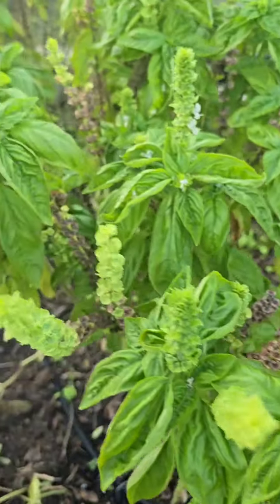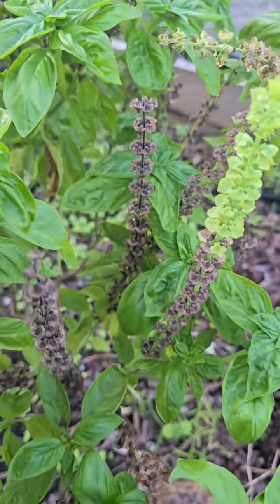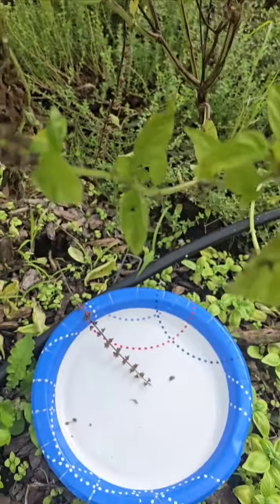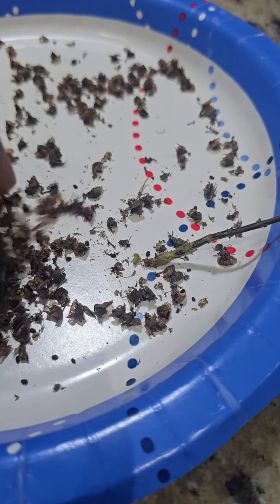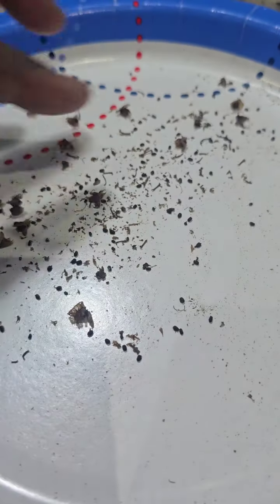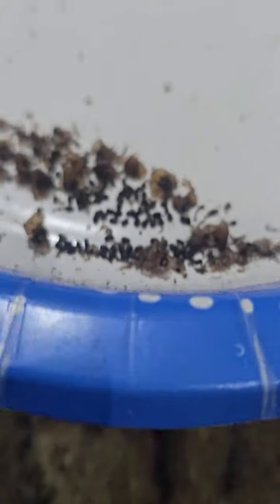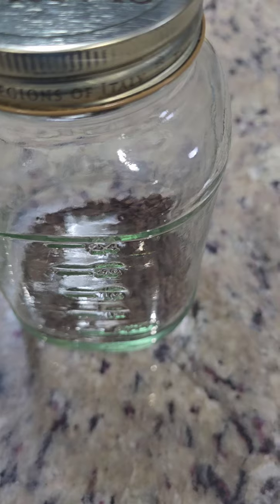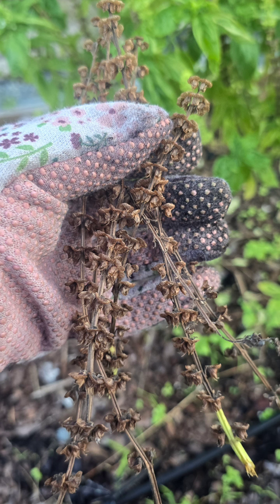How to Collect and Save Basil Seeds for Next Season | Easy Gardening Tips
In this video, learn how to collect basil seeds from your own garden! Whether you're growing basil for fresh cooking or herbal remedies, saving seeds ensures you'll have more plants next season. Watch step-by-step instructions for harvesting seeds at the right time, drying them, and storing them for future use. 🌱

- When and how to harvest basil seeds
- How to dry and store seeds for maximum freshness
- Tips for growing basil from saved seeds

🛠️ **Tools Needed:**
- A pair of scissors or pruners
- A clean, dry container or envelope